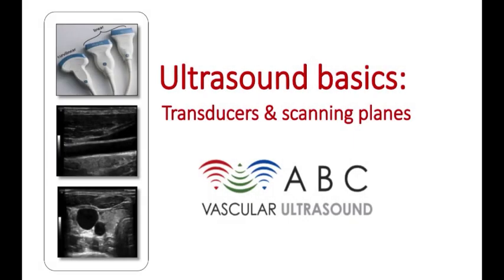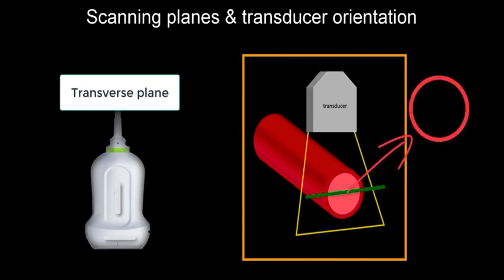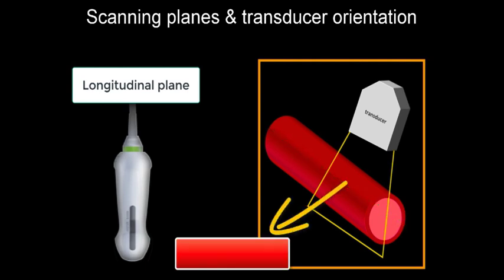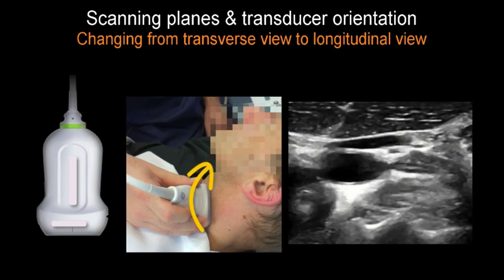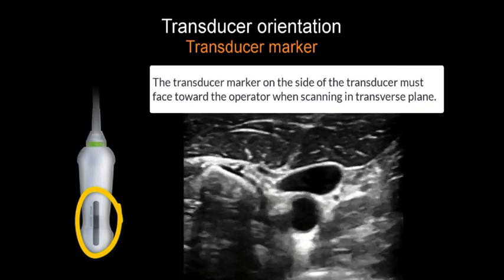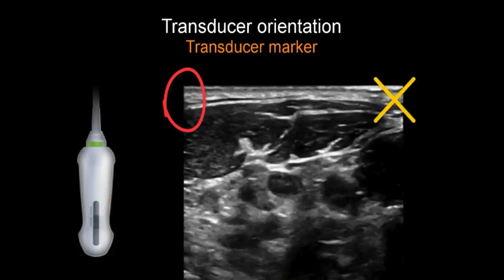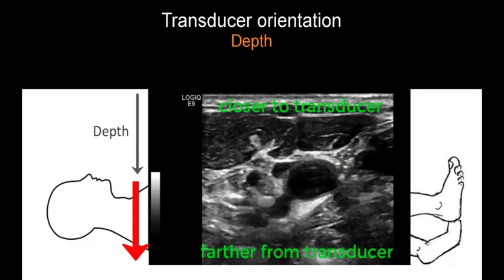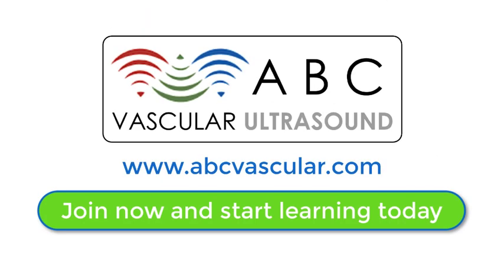Vascular ultrasound basics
This is a sample video taken from the ABC Vascular (abcvascular.com) online ultrasound course 'Basic ultrasound principles'. You can register for more free content
This video sample covers the fundamentals of transducers and ultrasound scanning planes.

Overall course:
- Basics of ultrasound -
The aim of the course is to provide the user with the fundamental knowledge of transducers (probes), ultrasound controls and ultrasound image optimisation.